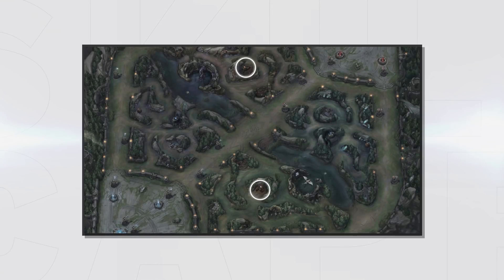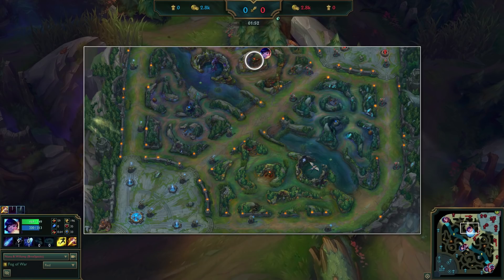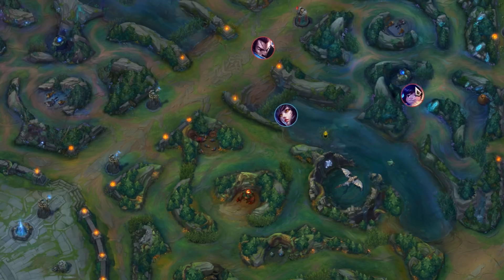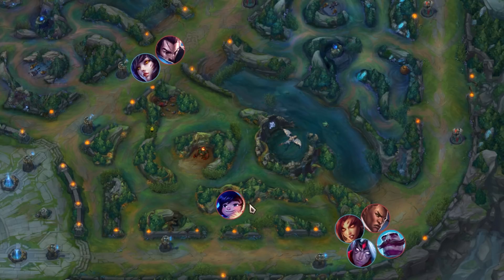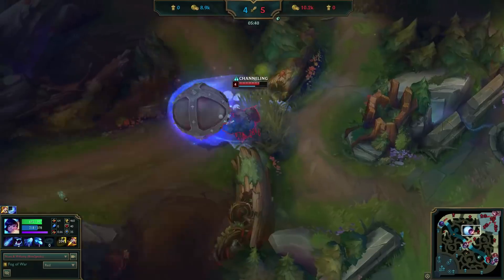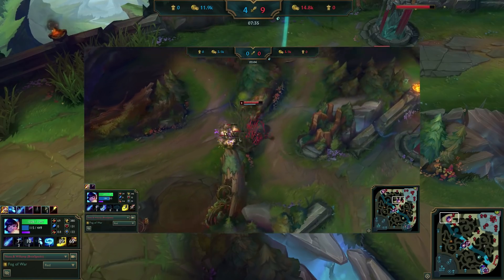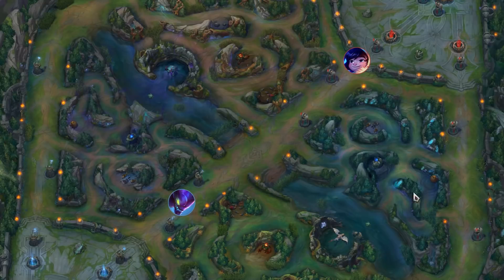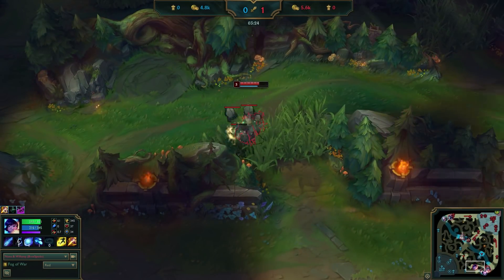Shut Down Early Aggression with this Challenger Route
Video Description:
In this game, we break down an excellent Jungle route for tank and farming Junglers that will allow them to survive and even find success in the early game.